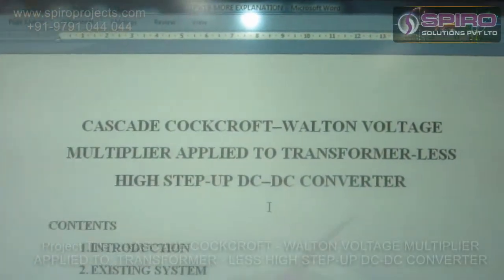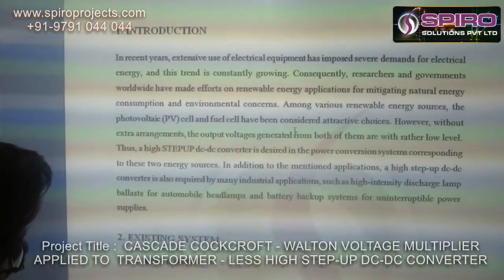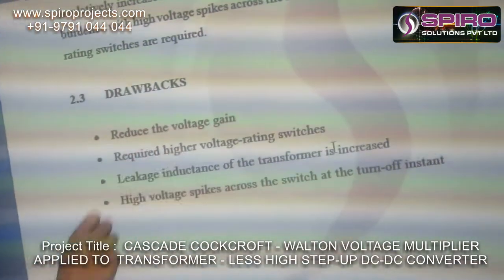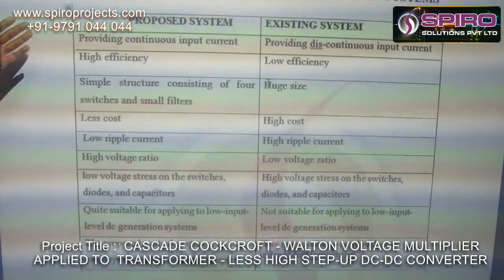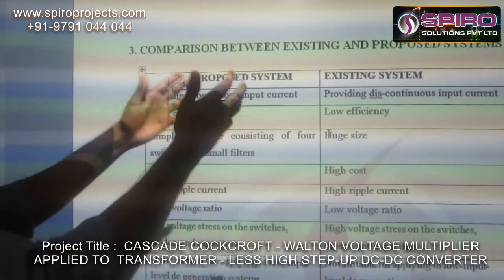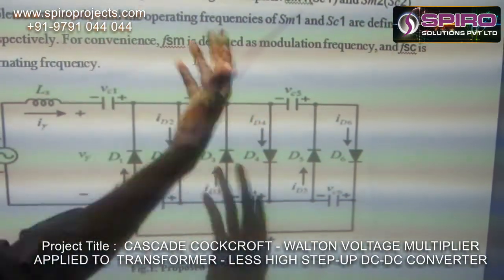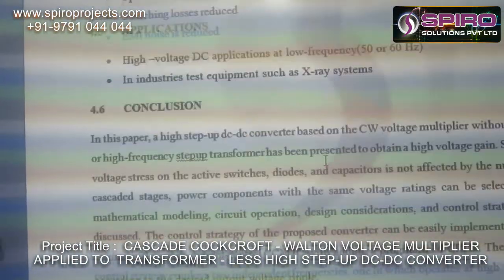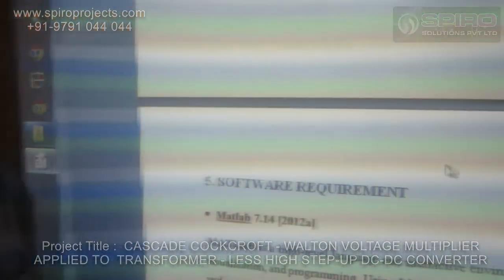CASCADE COCKCROFT WALTON VOLTAGE MULTIPLIER APPLIED TO TRANSFORMER LESS HIGH STEP UP DC CONVERTER